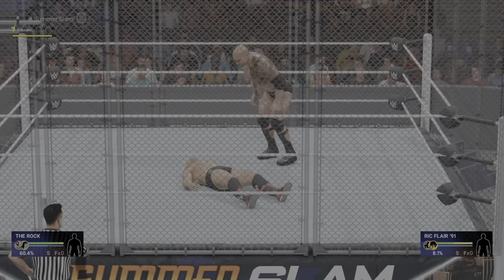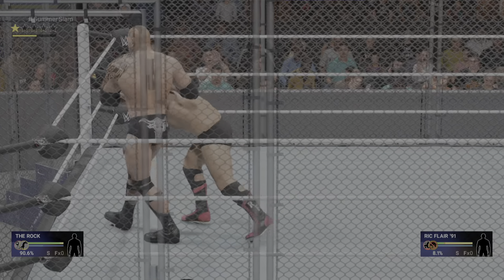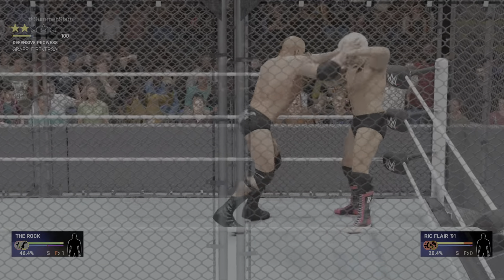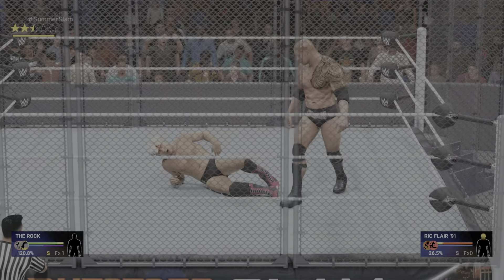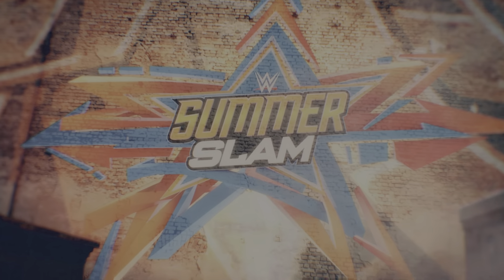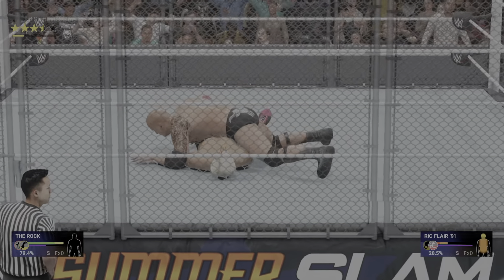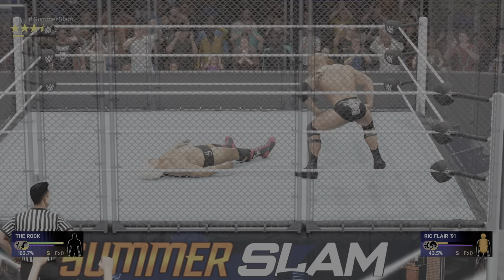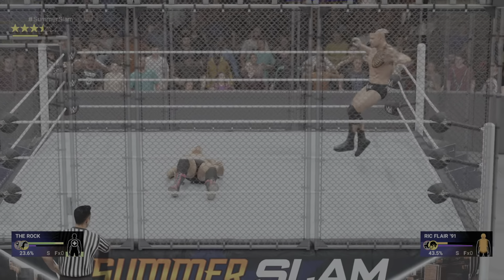WWE 2K19 The Rock VS Ric Flair '91 1 VS 1 Steel Cage Match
1 VS 1 Steel Cage Match with The Rock VS Ric Flair '91